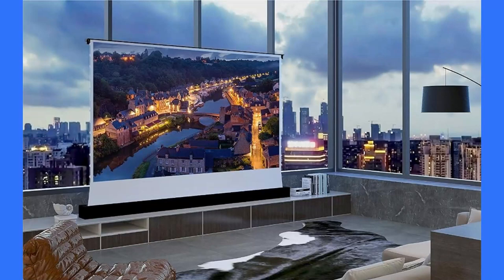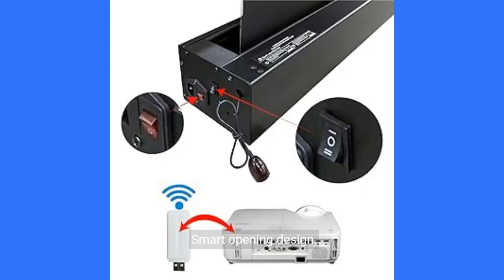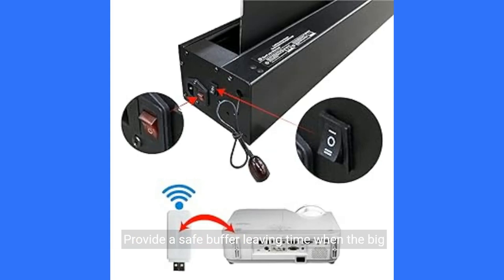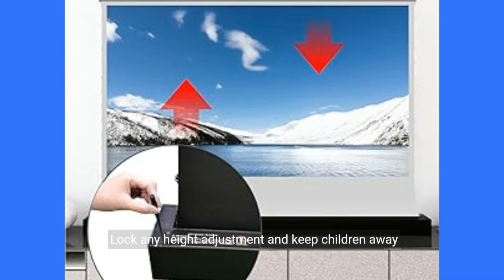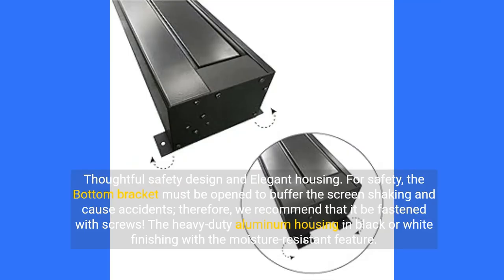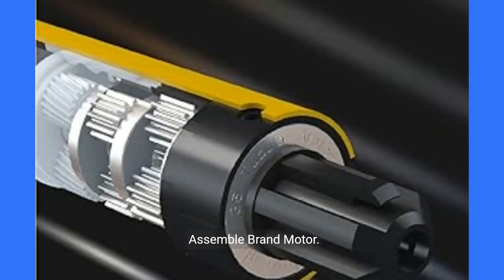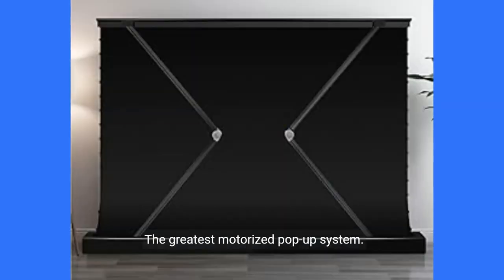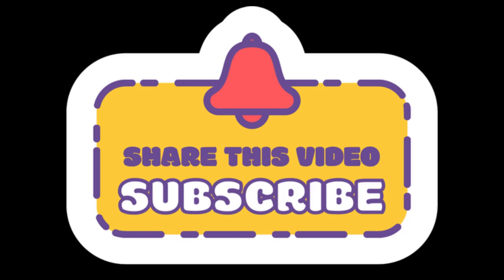VIVIDSTORM Dive Into a cinematic wonderland Projector Screen with Portable Folding Indoor Cinema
VIVIDSTORM-Projector Screen with Stand Portable Folding Stand Indoor Tension Floor Screen 4k HD White Cinema, UHD Gaming/Home Cinema,Compatible with Normally Projector,VSDSTWA120H.you can enjoy a cinematic experience from the comfort of your own theater

Available Here 🚒🚀🛒✔